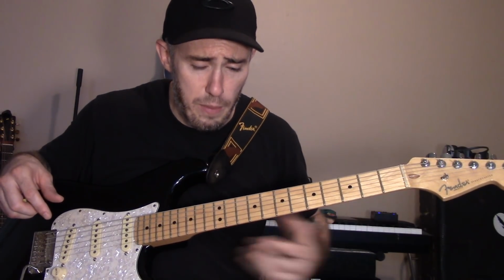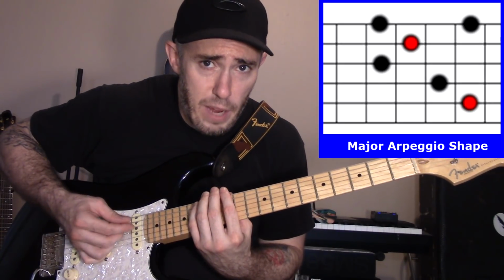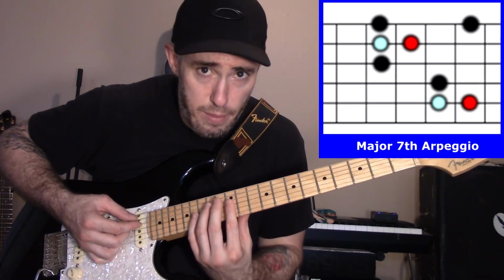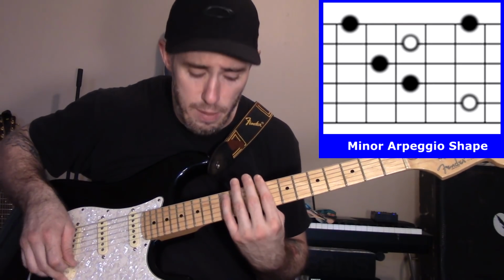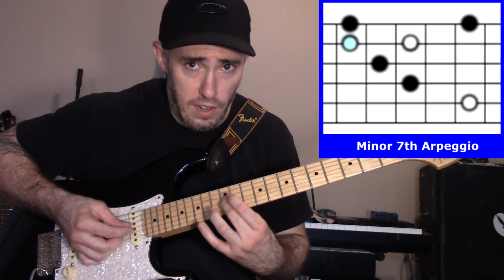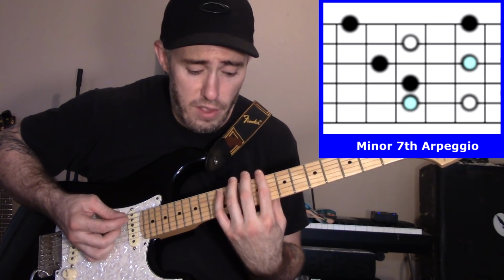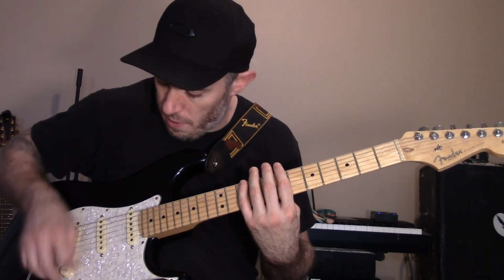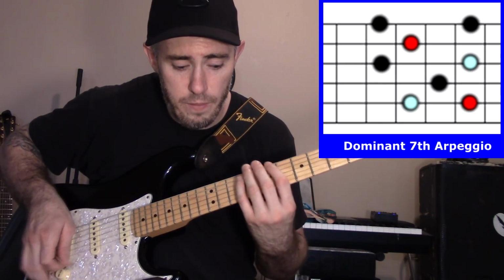Soloing with 7th Arpeggios Series (Part 2) - "C-Shape" Arpeggios